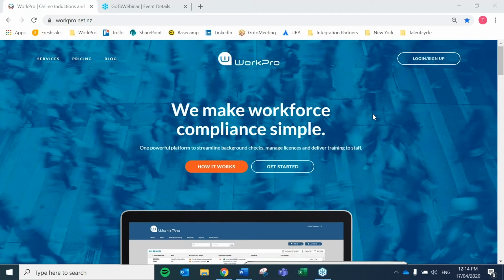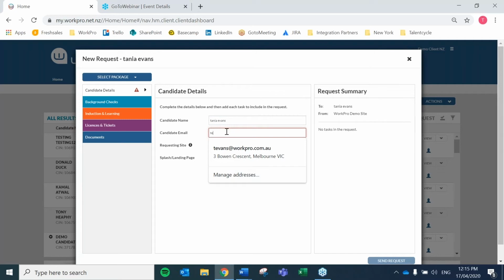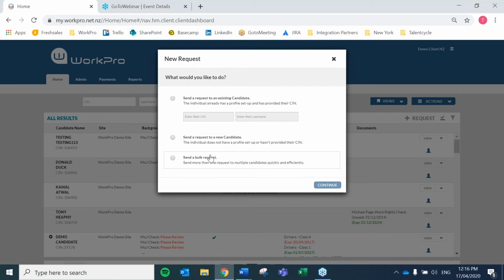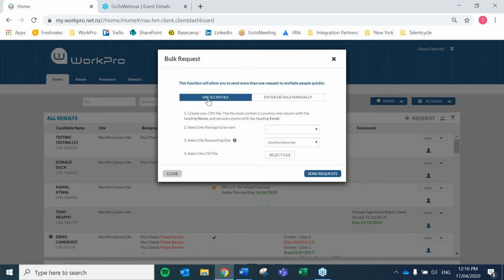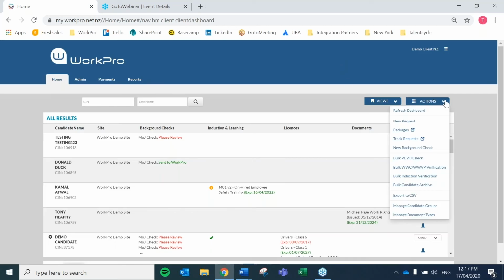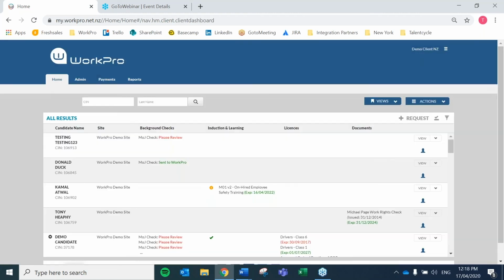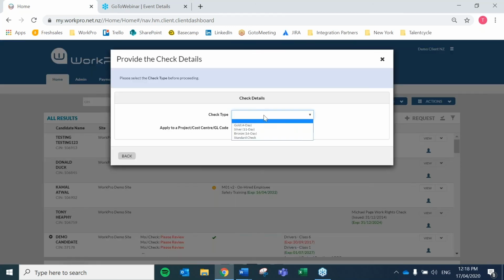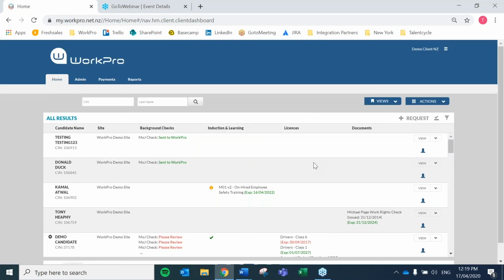NZ MoJ Check Video Walkthrough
Founder Tania Evans takes you through the WorkPro platform on how to administer a New Zealand Ministry of Justice Checks.